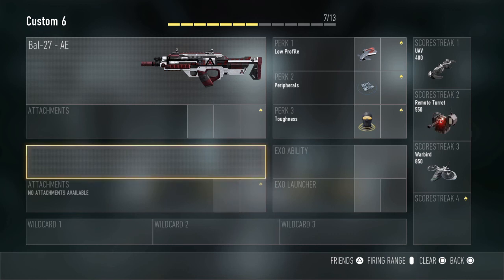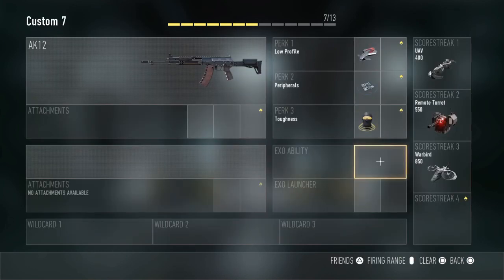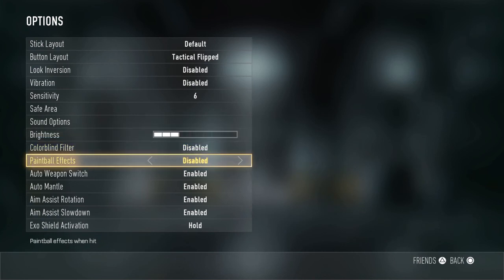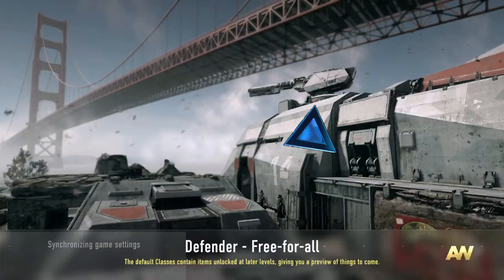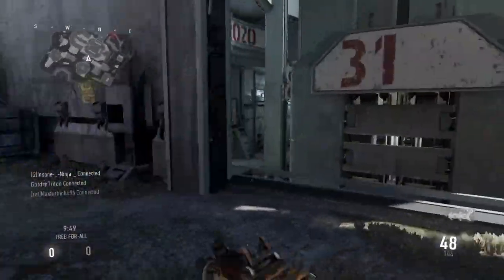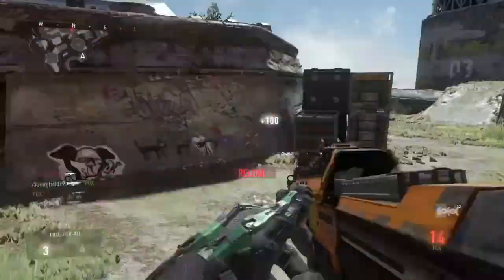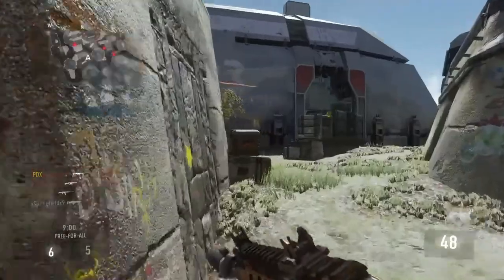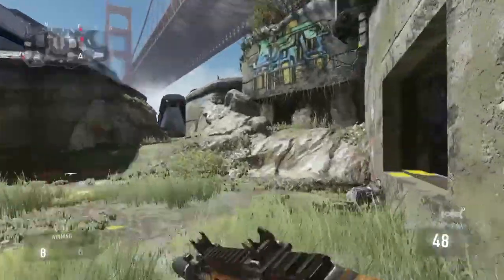Call Of Duty Advanced Warfare Tips Video For Beginners